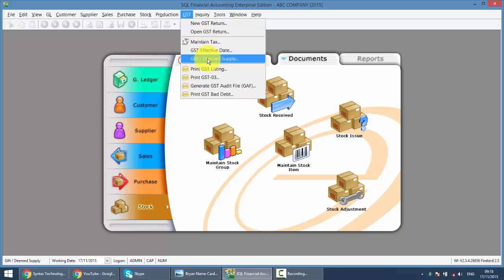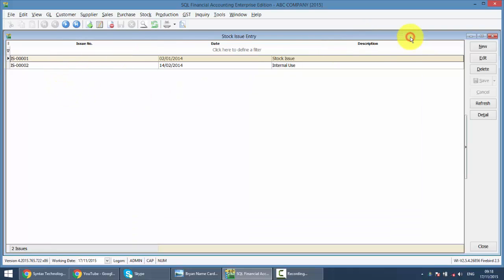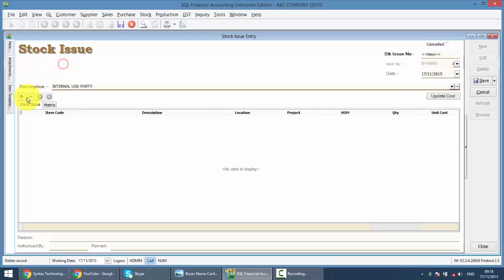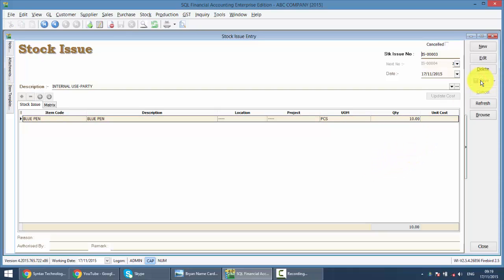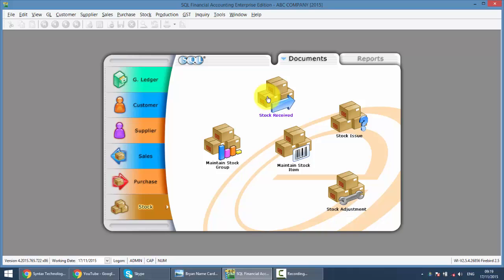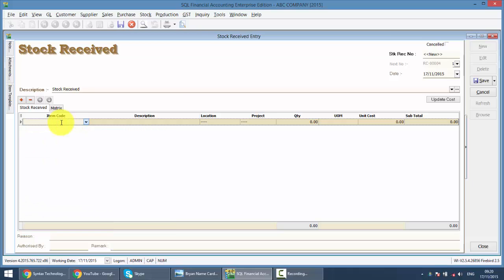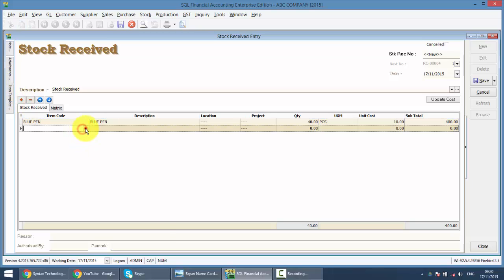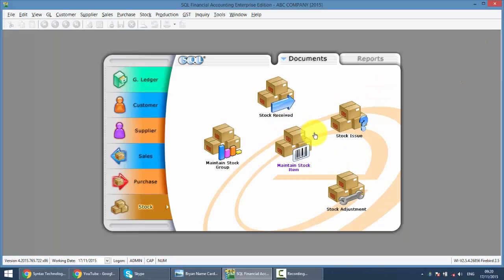SQL ACCOUNTING SYSTEM GST 045 STOCK ISSUE AND STOCK RECEIVE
In SQL Accounting System you may increase the stock level without purchasing and decrease the stock level without selling by using Stock Receive and Stock Issue.